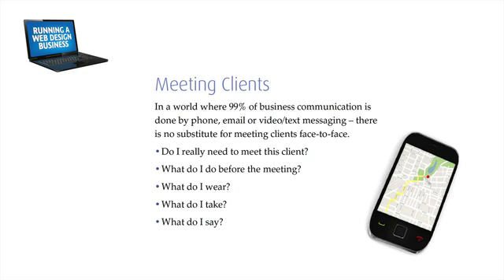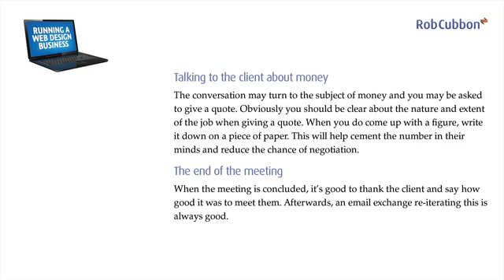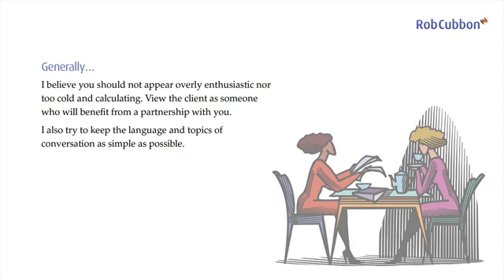07 Web Design Business Meeting clients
Make Money Running a Web Design Business From Home
How to make money running a web design business from home – all you need is a computer and an internet connection. My name is Rob Cubbon and I have been running a successful design business from home for many years. Included: hardware and software, getting clients, handling clients and projects, how to get paid, what to charge, contracts, proposals, branching out, passive income, the future.

Special Thanks to Instructor Mr. Rob Cubbon
About : Rob Cubbon
Graphic and web designer. Business owner. I love to teach about design, web marketing, WordPress and running your own business. I’m driven to help you experience the positive side of entrepreneurship, not the negative. If you are interested in how to design and market yourself, your products or your services – I'm the man for you.